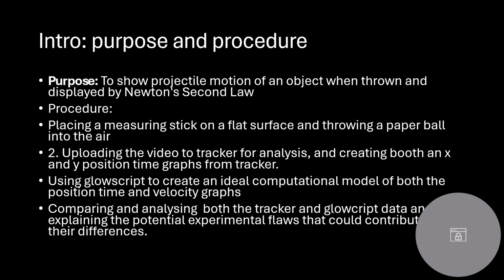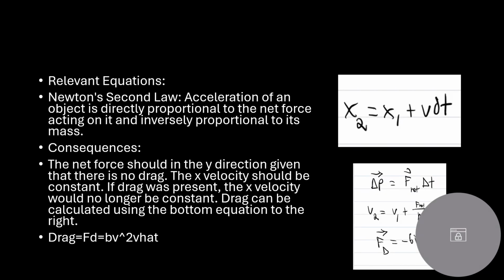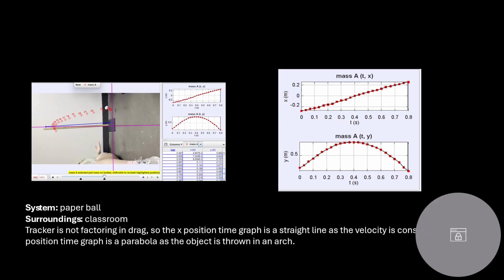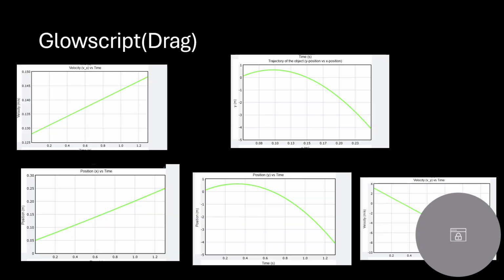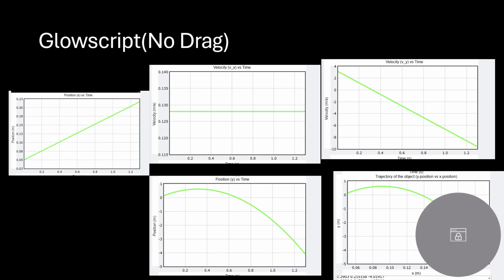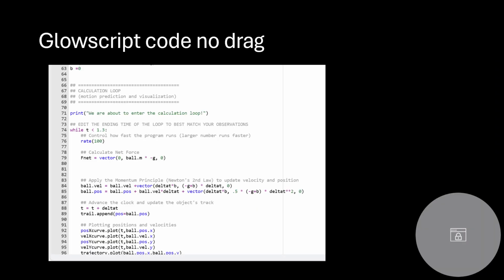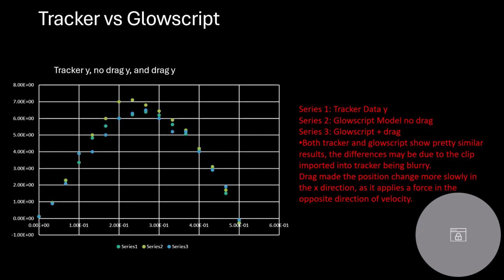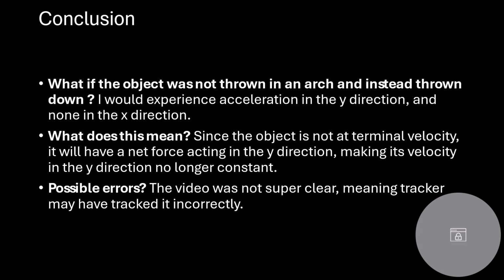physics lab 2